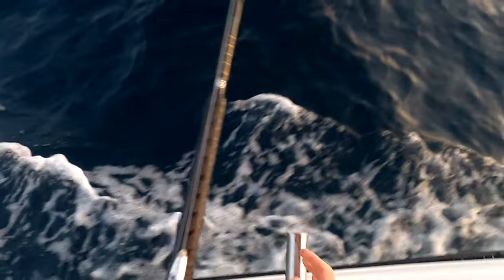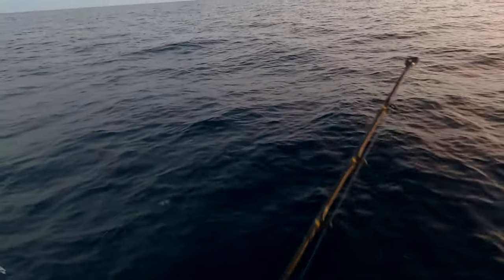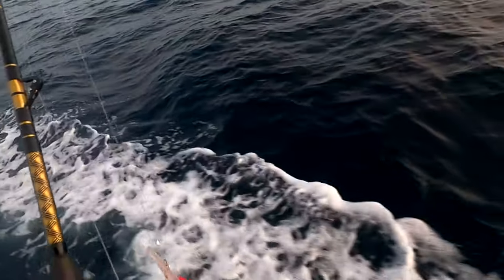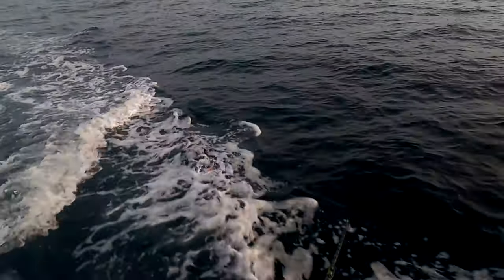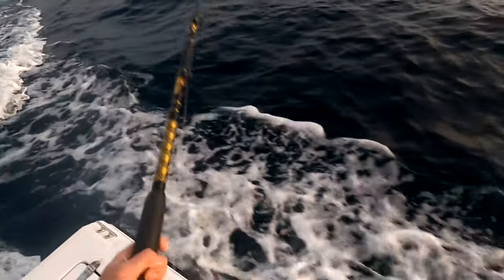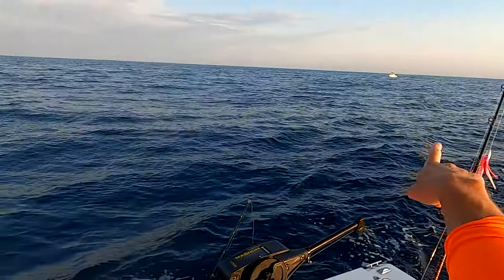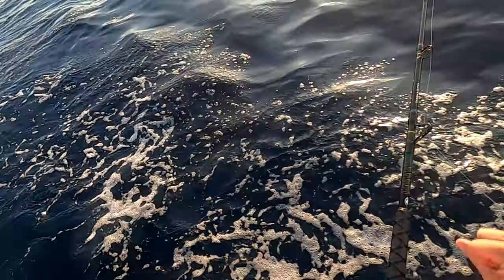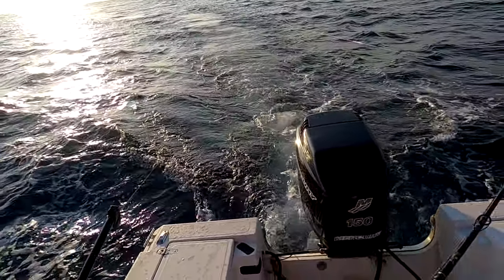Effective Mahi trolling spread for small boats | Spring Mahi Mahi run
Every April anglers up and down the Florida coast gear up for the Spring Mahi Mahi run. This is best  time of year to load up on Mahi and get a chance at a trophy fish. Trolling is the most popular way to target these fish, and all skill levels can join in on the action. I share a simple and effective trolling spread that I use to raise Dolphin fish aka Mahi Mahi. Teasers are essential and a wide assortment of baits is needed to figure out what is working that day. Even on a small boat without outriggers I'm able to comfortably troll a five rod spread. A shotgun rod with a cedar plug, a Zuker feather and Islander ballyhoo combo on outrodders, a flat line with a Zuker feather, and a deep Rapala XRAP deep diving plug. Fishing out of St Lucie inlet on Florida's treasure coast I head out ready to troll at sunrise. In 280 feet I have a double header and boat the first fish. I find a great rip with a weed line in the area with bird activity. These are tell tale signs of Mahi in the area. I boat two more fish before the bite slows from a ton of boat traffic. This could be the busiest time of year on the water.